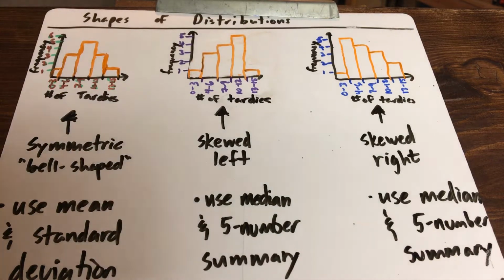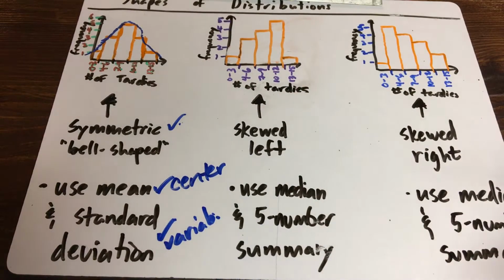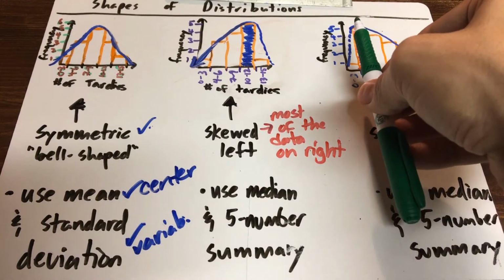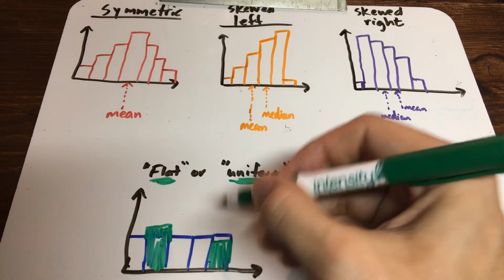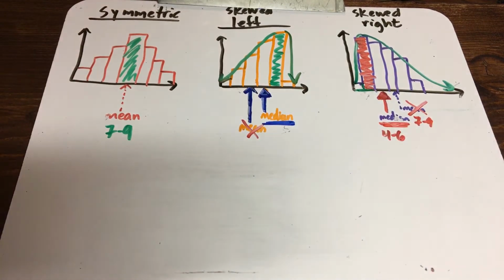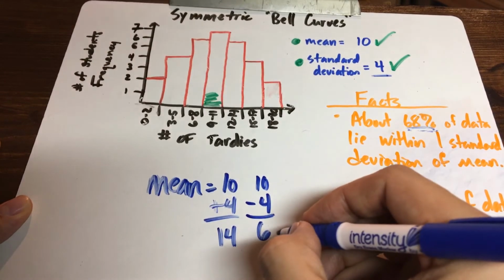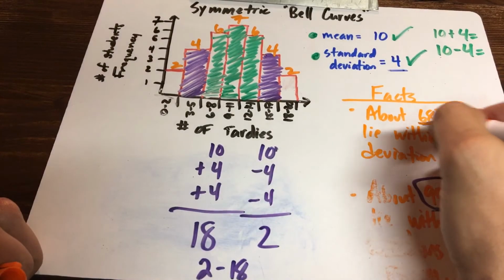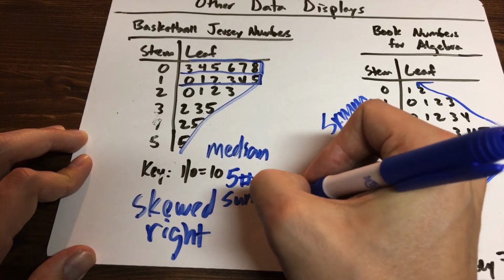Shapes of Distributions: Symmetric, Skewed Left/Right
In this video I show how to interpret a data display to describe the shape of its distribution.